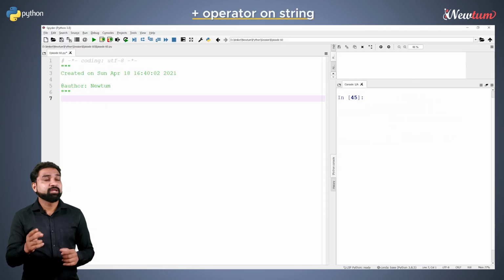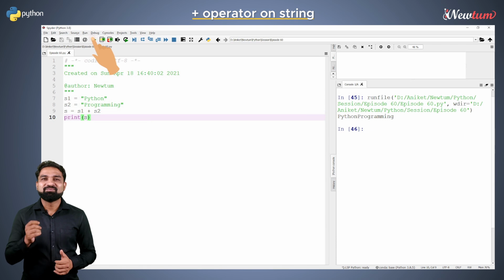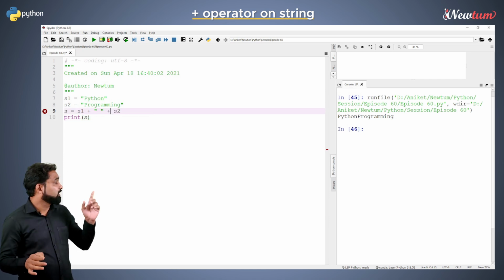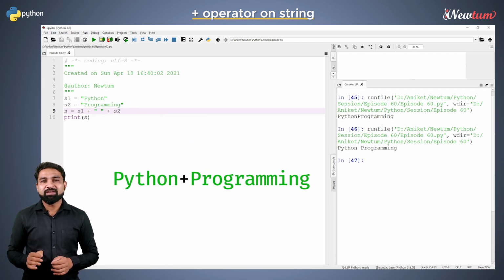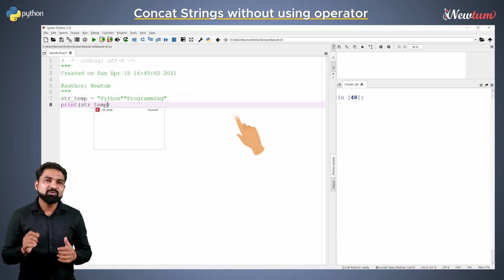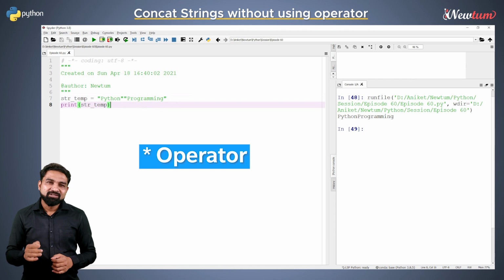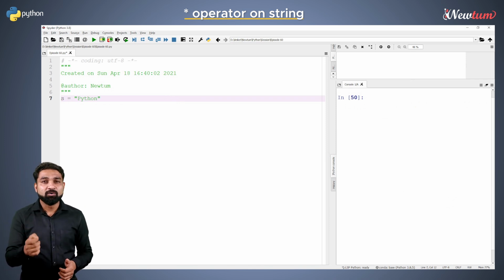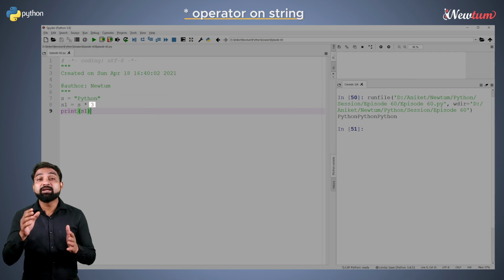Python Strings | Concatenation (+) & Repetition (*) Operators | Chapter 60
Learn how to manipulate Python strings using the + and * operators. Understand string concatenation to join multiple strings and repetition to multiply strings. Ideal for beginners mastering Python string operations.